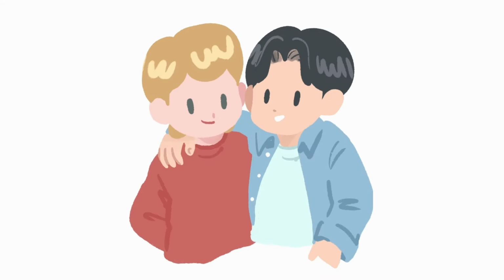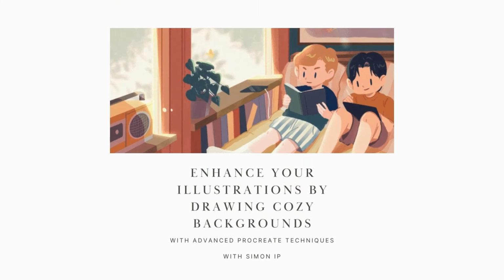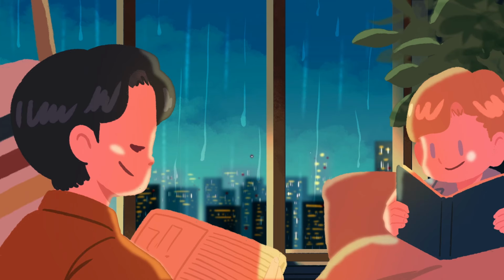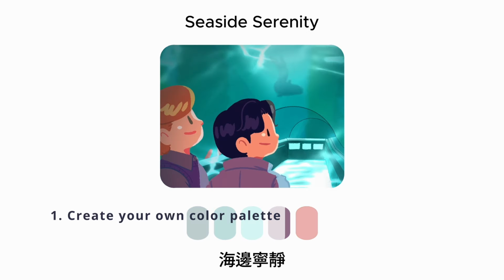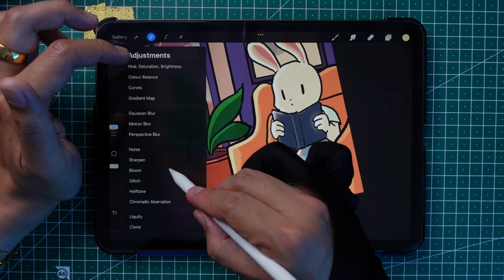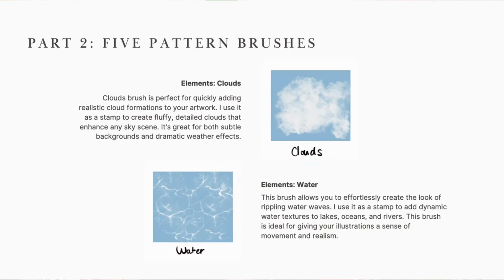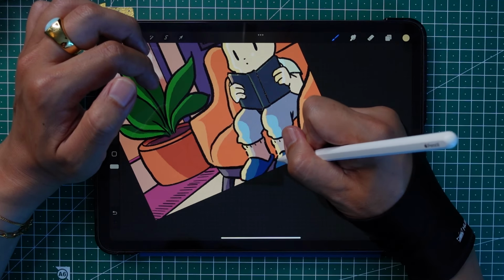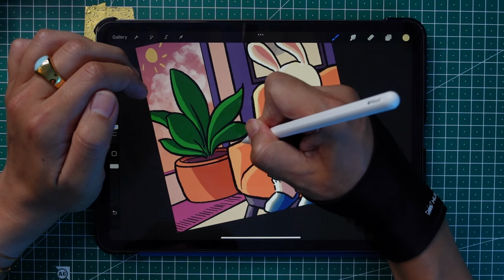Advanced Procreate Tutorial 👨🏻‍🎨 30 Day Free Skillshare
🎁 This class is exclusively on Skillshare, but you can access it thanks to my

In this advanced Procreate class, I'll guide you through the process of designing cozy and inviting backgrounds that bring your illustrations to life. From finding inspiration to mastering advanced techniques, you'll learn how to create a fully-rendered, atmospheric scene that enhances your characters and tells a complete story.

What You Will Learn:

Inspiration and Composition: Discover methods for finding inspiration and translating it into a visually compelling background.

Color Theory and Application: Learn how to choose and apply the right color palette to set the perfect mood for your scenes.

Character Integration: Understand how to seamlessly incorporate characters into complex scenes with clean lines and proper shading.

Advanced Drawing Techniques: Explore perspective guides, gradient maps, blending modes, and bloom effects to create depth and atmosphere.

Why You Should Take This Class:

Learning to create detailed and atmospheric backgrounds is a game-changer for any digital artist. These skills will allow you to add context and depth to your illustrations, making your artwork more engaging and visually compelling. Whether you're looking to enhance your portfolio, create more professional-quality work, or simply expand your creative toolkit, this class offers valuable insights and techniques. With my experience as a top teacher on Skillshare and my expertise in creating cozy animations, you'll gain practical knowledge that you can apply immediately to your own projects.

Who This Class is For:

This class is ideal for intermediate to advanced Procreate artists who are ready to take their skills to the next level. A basic understanding of Procreate is recommended, as we'll be diving into advanced tools and features.

Materials You Will Need:

Procreate on an iPad: You'll need Procreate installed on your iPad, along with an Apple Pencil or stylus for drawing.
Resources Provided:

Instructional PDF:

A comprehensive 90-page PDF summarizing the class content, including call-to-action exercise sheets.

Procreate File: Access to a downloadable Procreate file including my color palettes, sketches, and working layers.